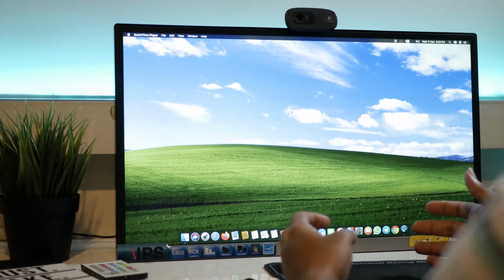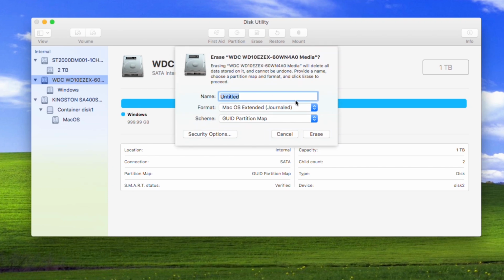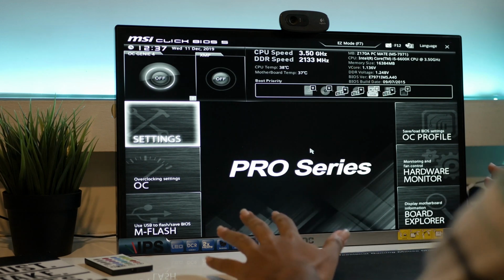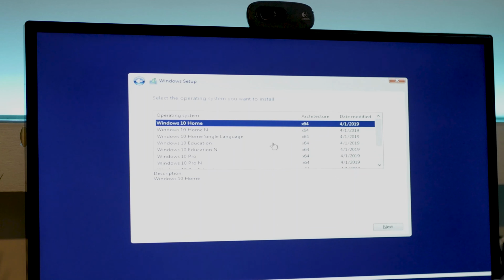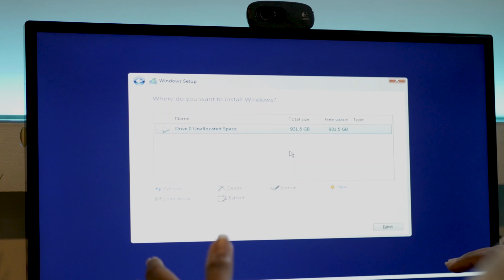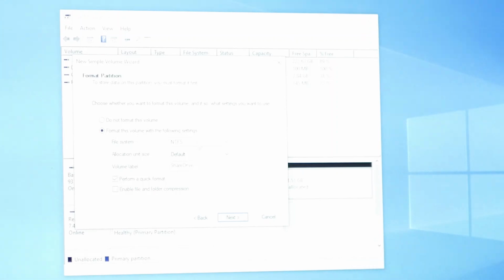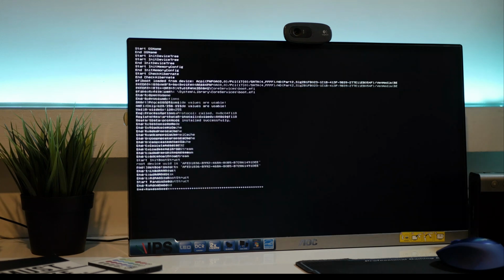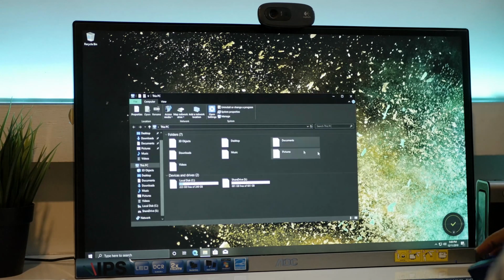How To DualBoot Windows And MacOS | Along with Share Drive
Hey Guy's we are back with step by step Tutorial video on How to Dual Boot macOS and Windows on your Laptop or Desktop. Watch the entire video thoroughly to successfully Build your Dual Boot PC and Enjoy Mac as well as windows as per your mood!

You'll need to watch this video in order to install macOS in your PC
Follow the Video links step by step